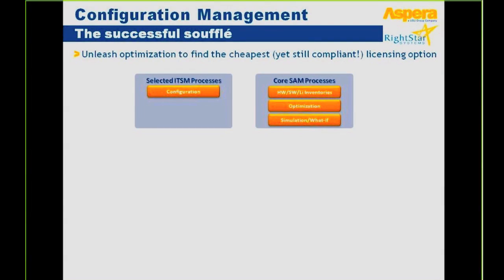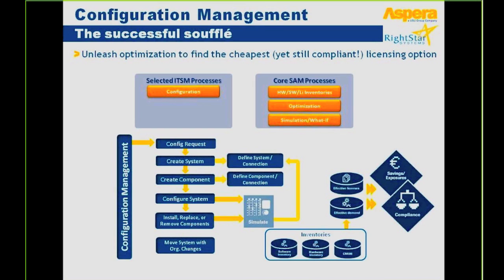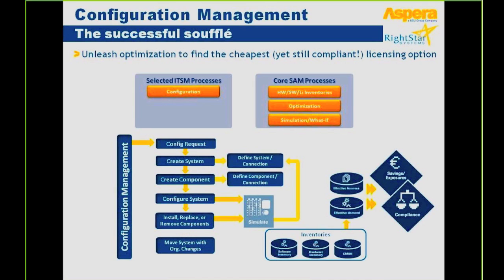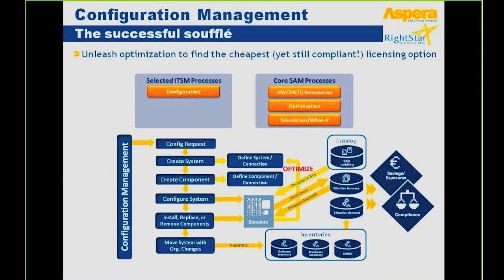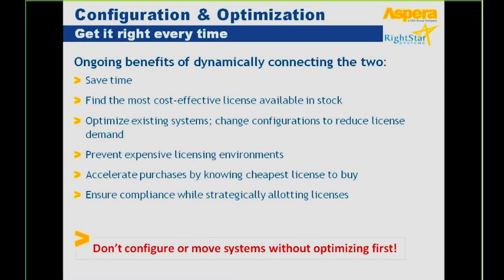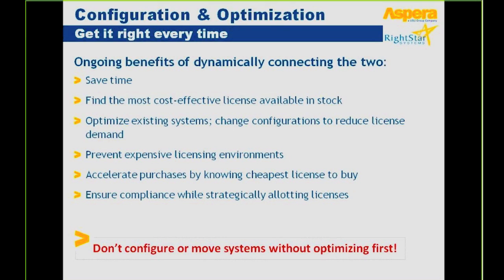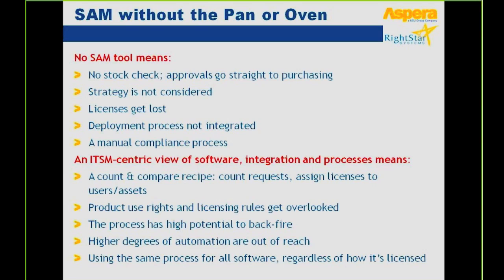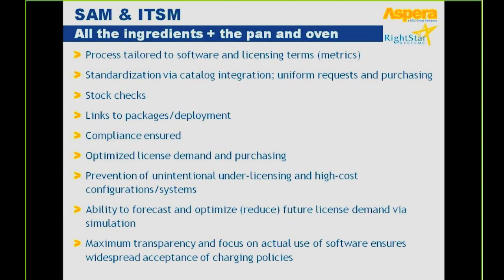Making SAM Part of Your ITSM Strategy, PART 3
A RightStar live presentation recorded on May 5, 2015, featuring Aspera co-founder, Bernhard Boehler, and RightStar President/CEO, Dick Stark